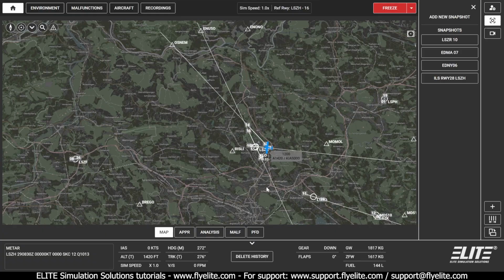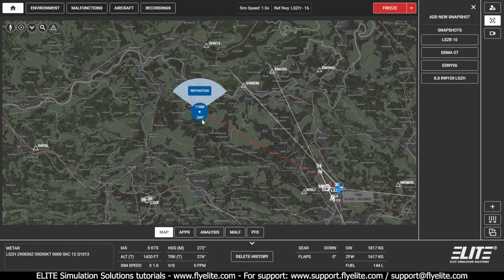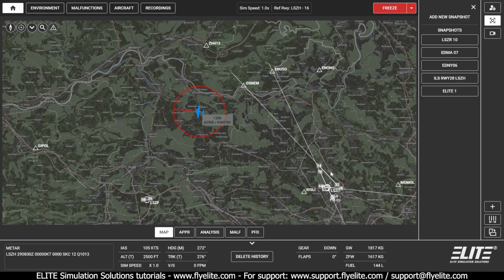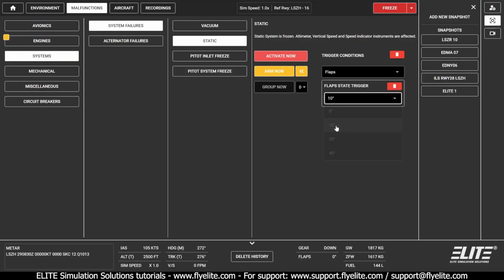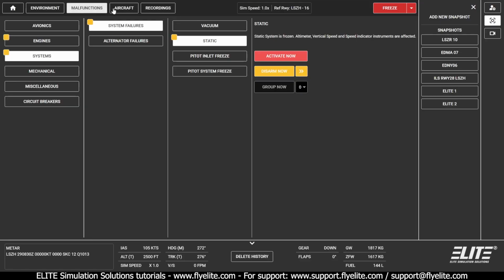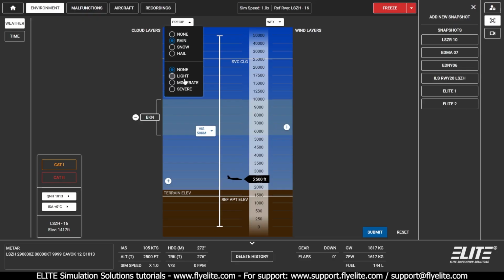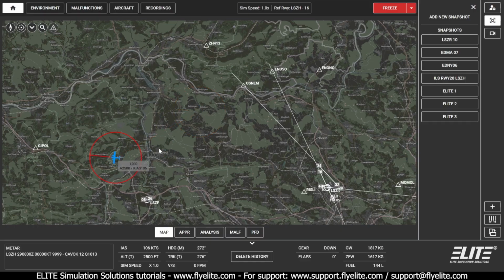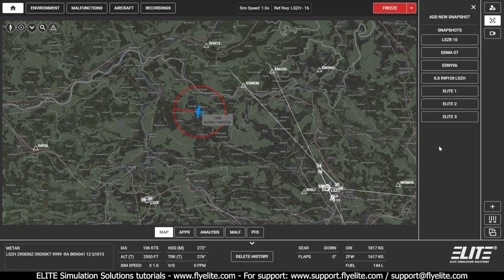ELITE Instructor Operating Station Snapshots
Learn how to use Snapshots in the ELITE Instructor Operating Station (IOS) to quickly prepare repeatable flight-training scenarios.

This walkthrough demonstrates how instructors can position the aircraft for a specific phase of flight by selecting an airport and runway, adjusting approach placement, and configuring parameters such as altitude and atmospheric conditions. Once submitted, the snapshot places the simulator in the selected situation without requiring the pilot to fly the entire preceding route.

Snapshots are ideal for repeated approach practice, procedural training, proficiency checks, and focused exercises—reducing setup time while giving every student a consistent starting point.